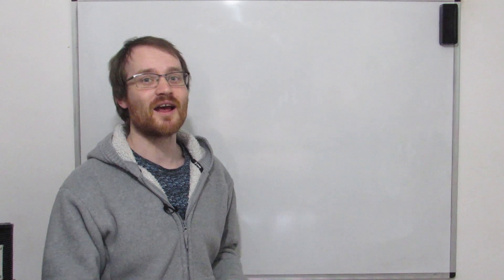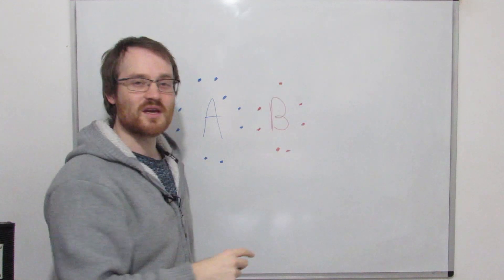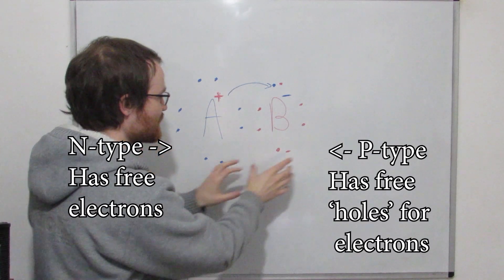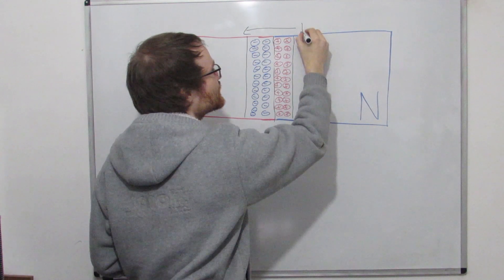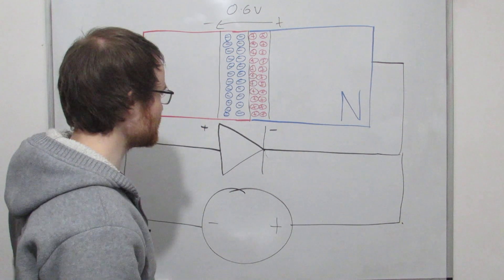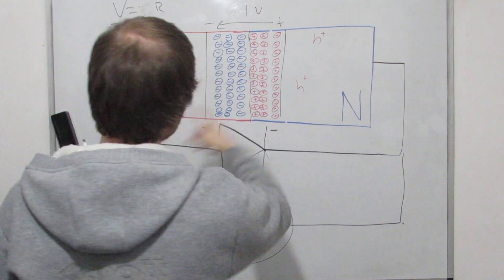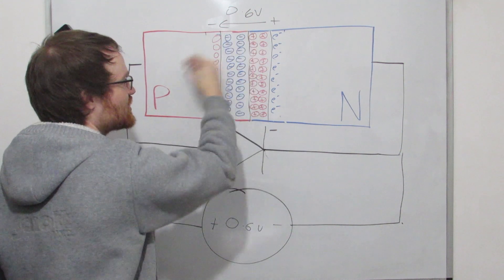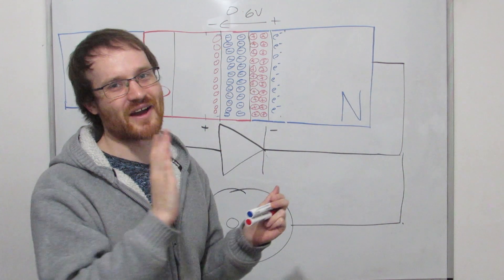Semiconductors Explained: Diodes!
All semiconductors are based off of the simple diode! In this video we look at the chemistry of Silicon, talk about electrons, holes and all the weird and wonderful stuff that make diodes work!